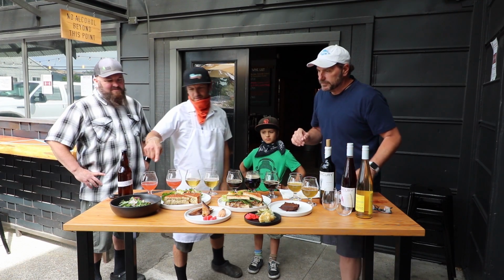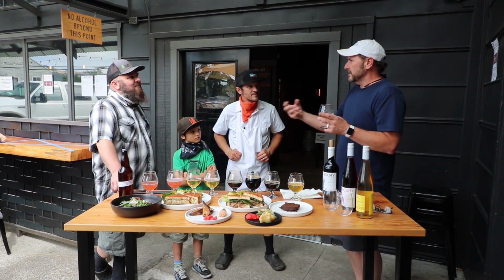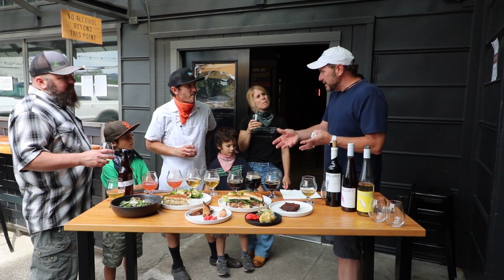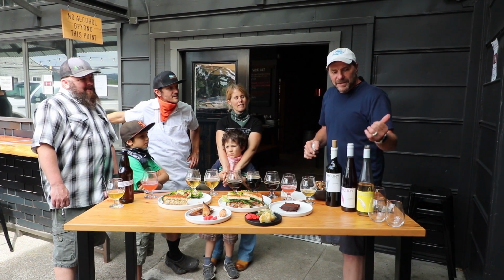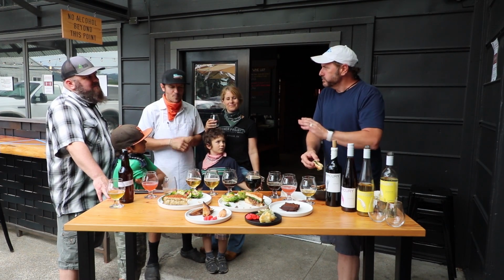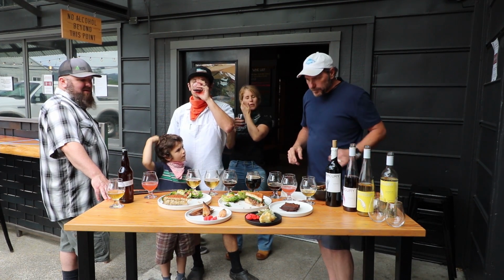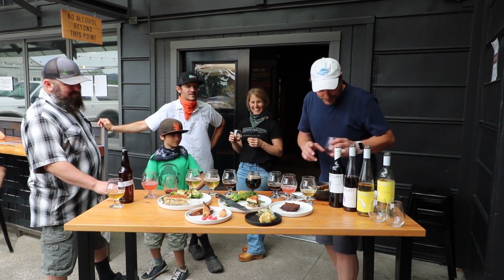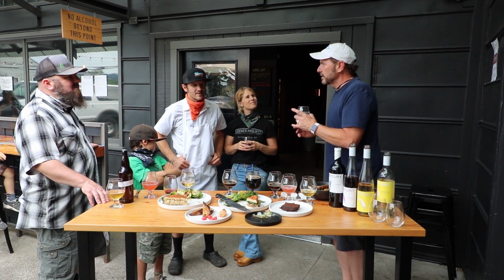Pairings with Brad at Corner Project!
Brad is taking his show on the road to the first brewpub in Geyserville,  Corner Project!
Brad tries out several of their amazing dishes and pairs them with the beers and then with his wine!

The menu changes with the availability of fresh local products...

Come out and support!
Please call them for all of the latest requirements and hours for patio service

Welcome to Geyserville guys... you rock!